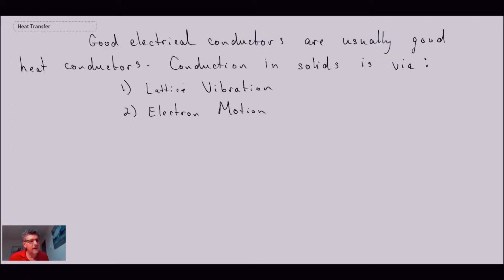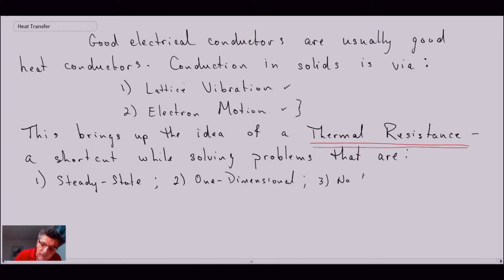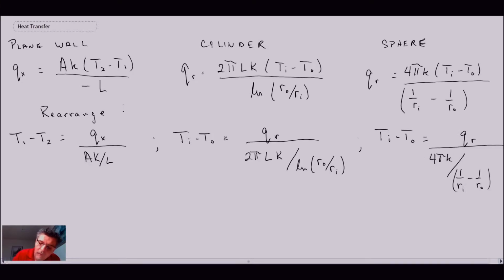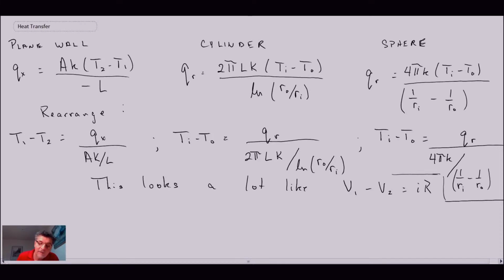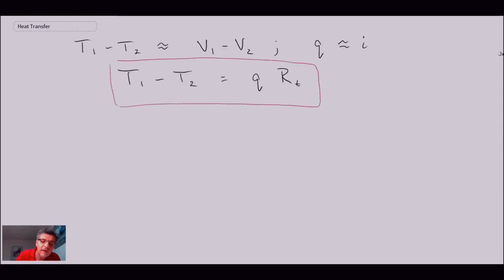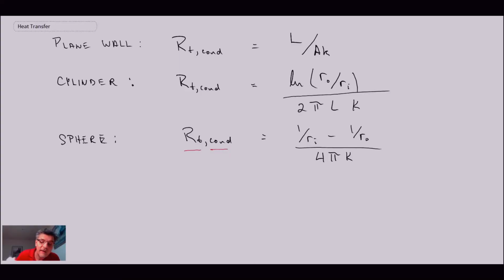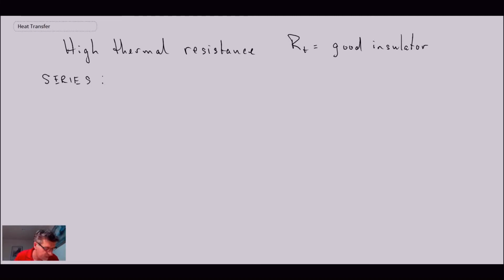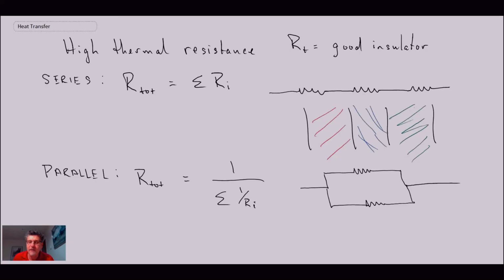Heat Transfer L6 p2 - Thermal Resistance(كورس انتقال حرارة)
Heat Transfer L6 p2 - Thermal Resistance